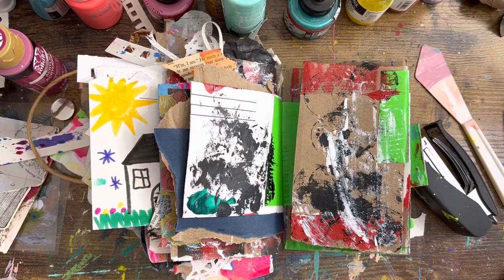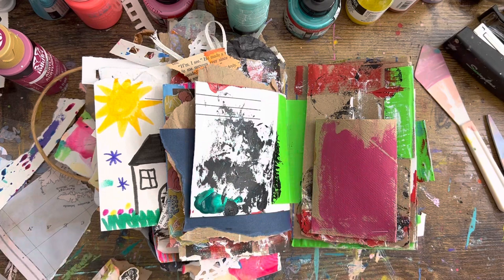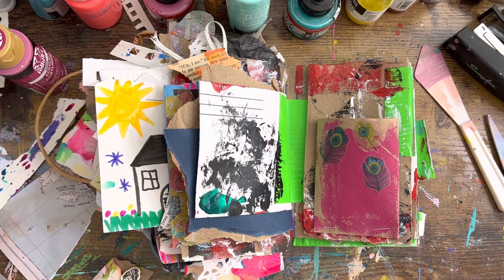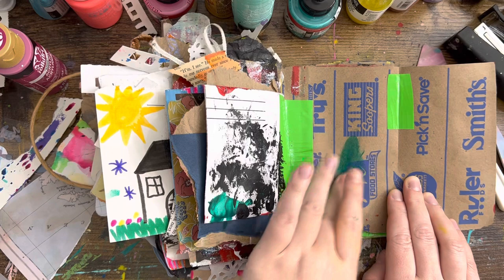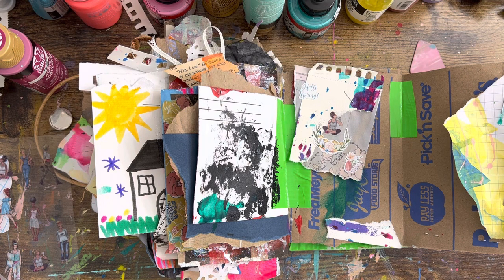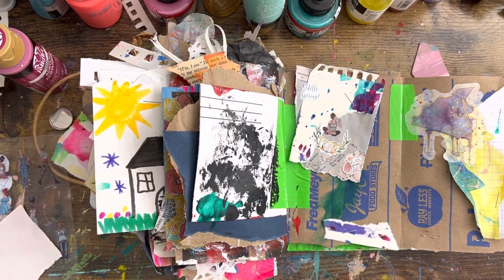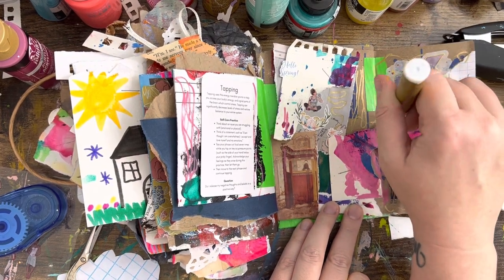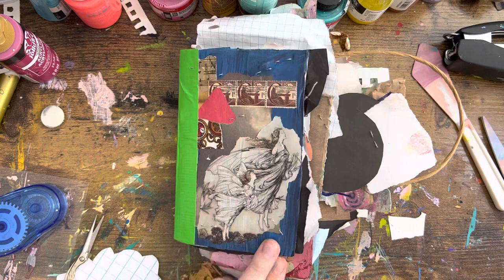Trash journal with me, low energy, easy flow art journaling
I started creatively journaling at the beginning of 2022, and it has become a creative revolution in my life! I also do a lot of written journaling & common-placing as well as art journaling and other things. Be sure to let me know what kind of content you’d love to see from me!